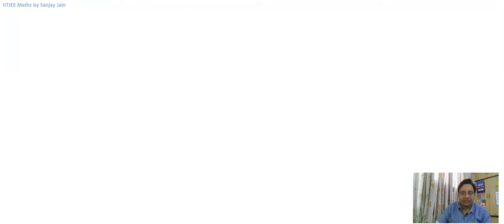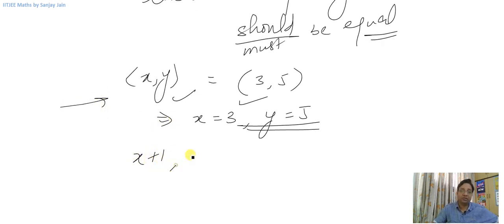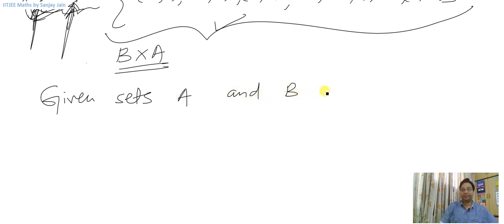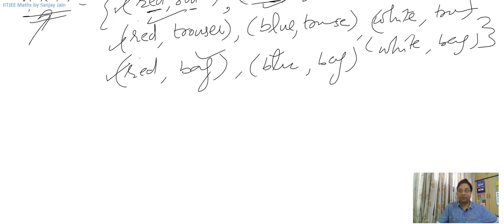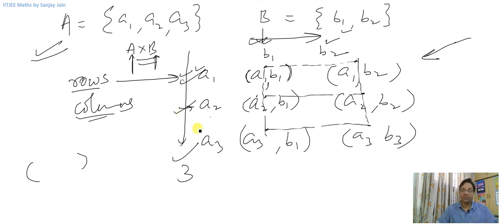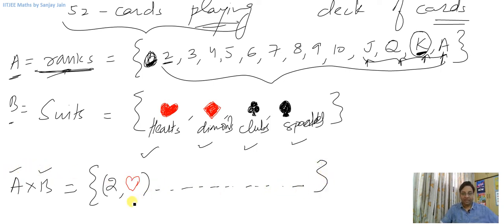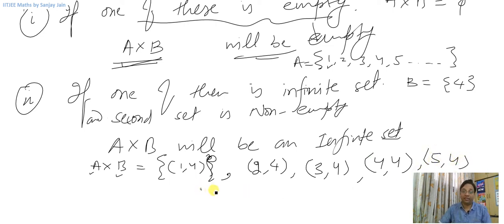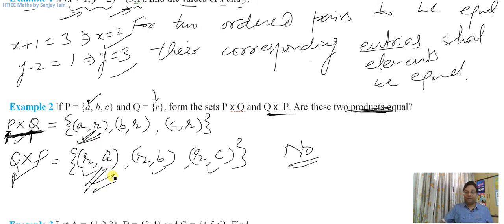CBSE Class 11th Relations and Functions Ex 2.1 Part-1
ORDERED PAIR, CARTESIAN PRODUCT OF SETS